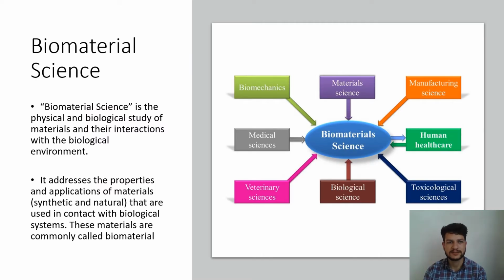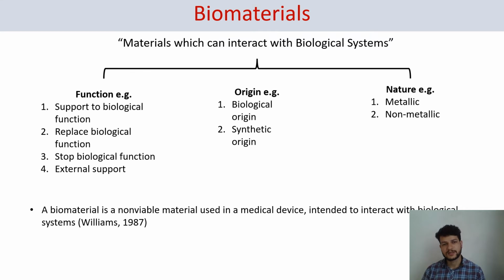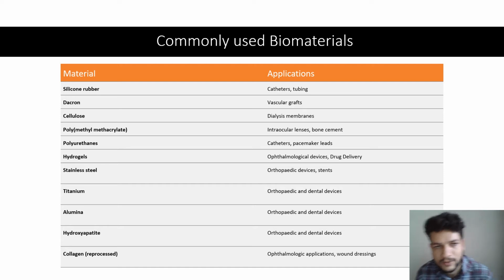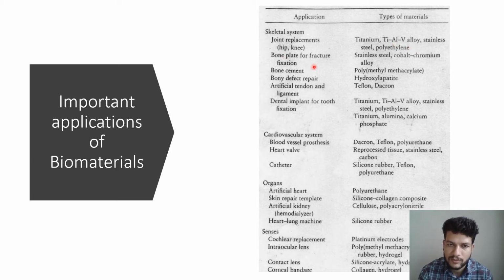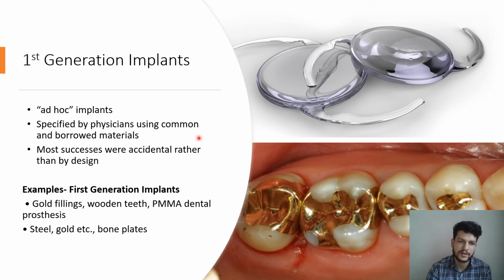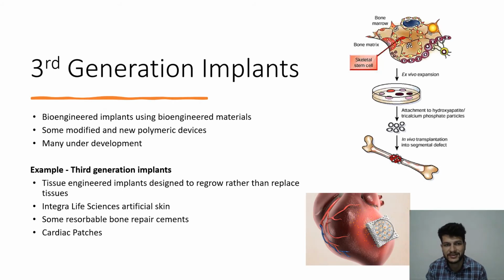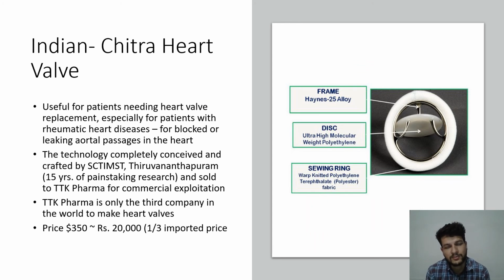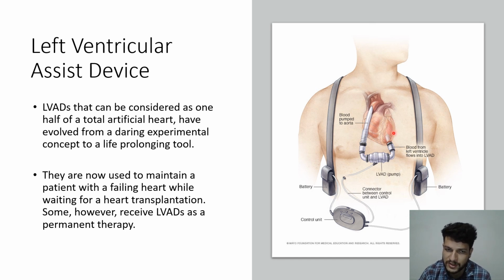Introduction to Bio-materials - Bio-material Sciences